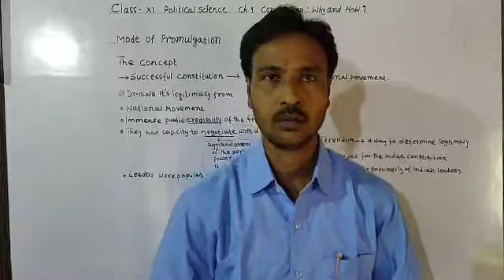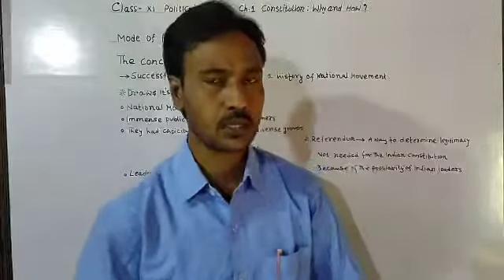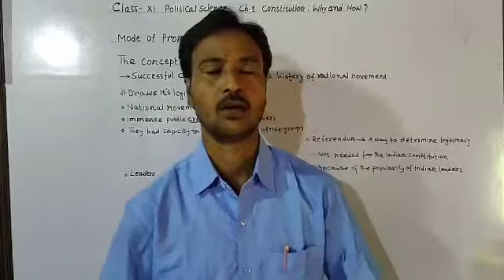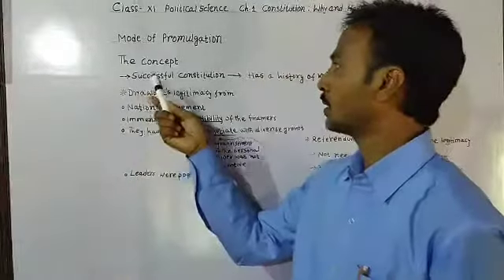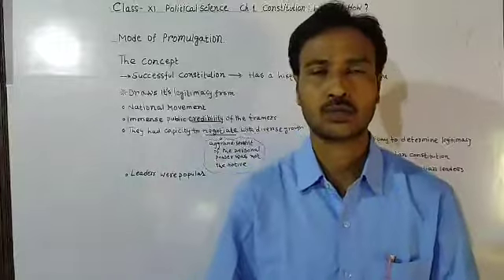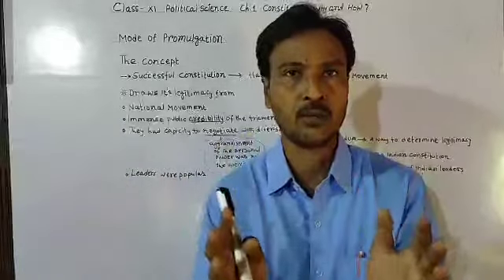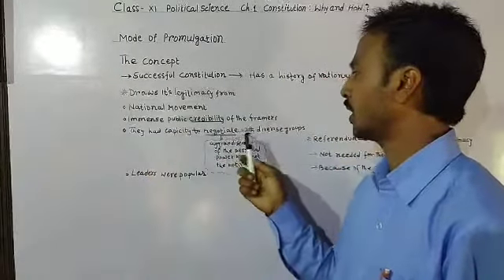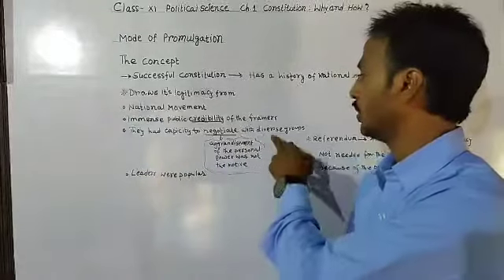STD XI Pol Science Constitution Why and How Part IV